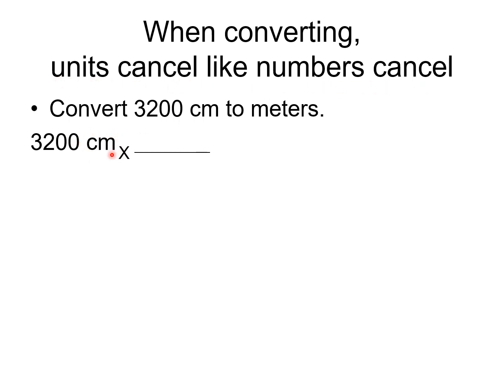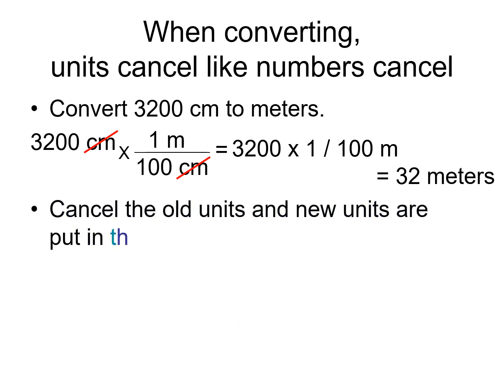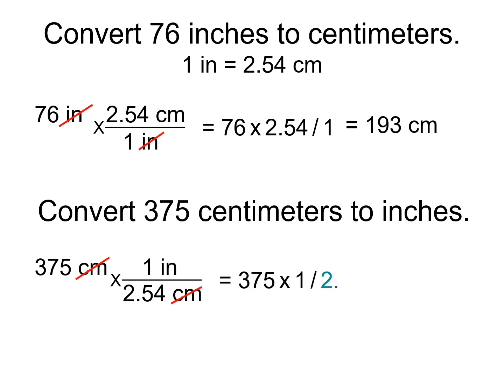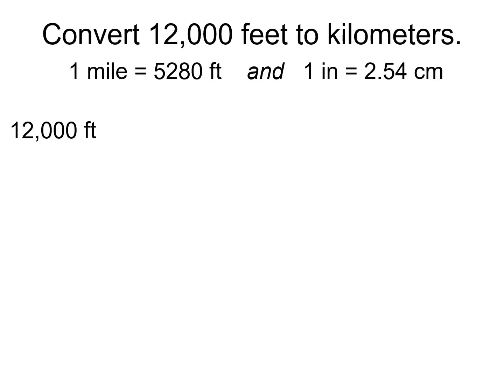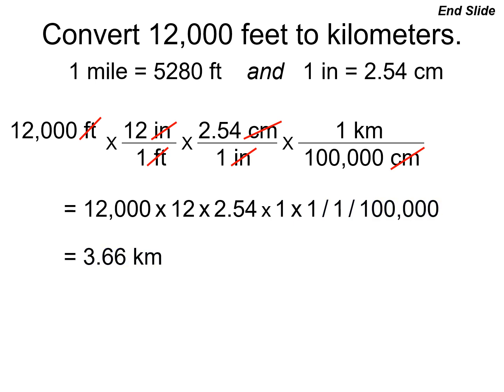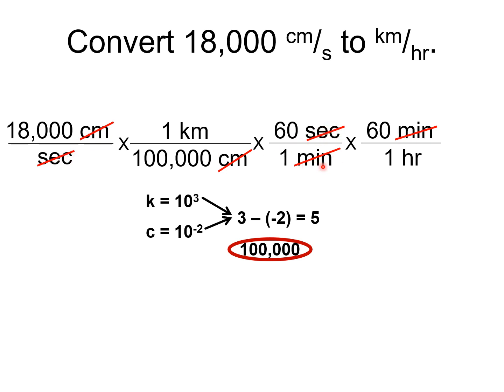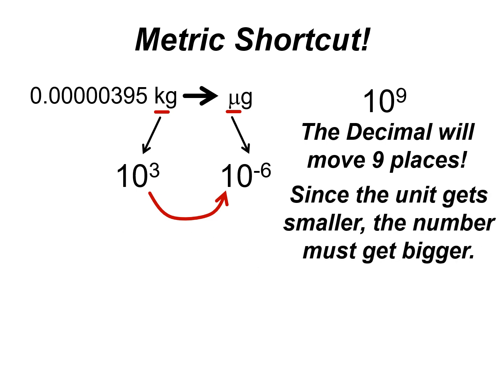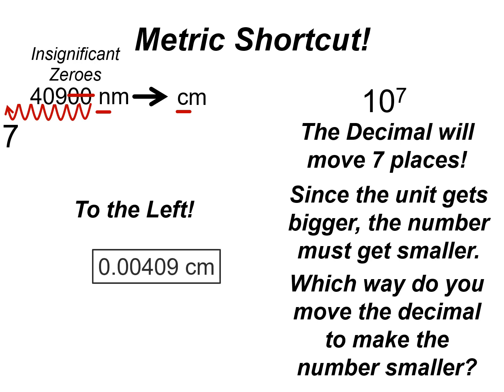03 Unit Conversions